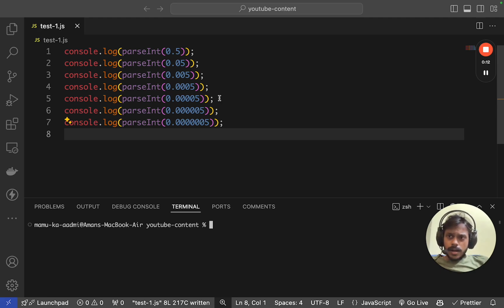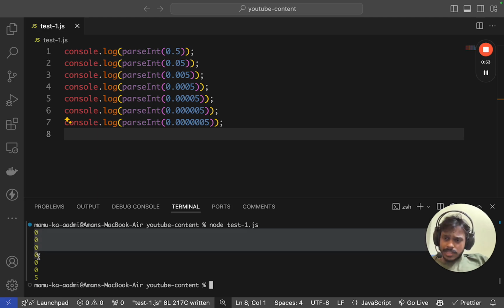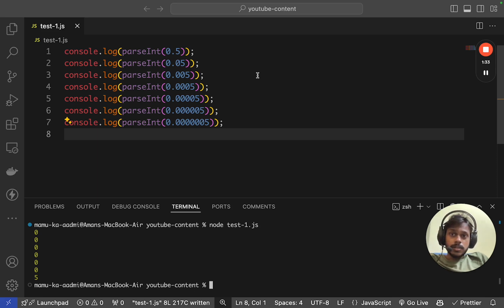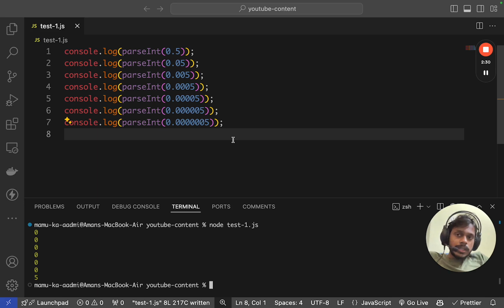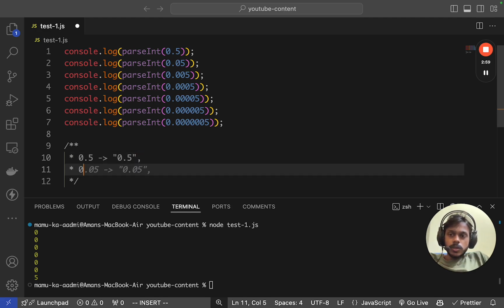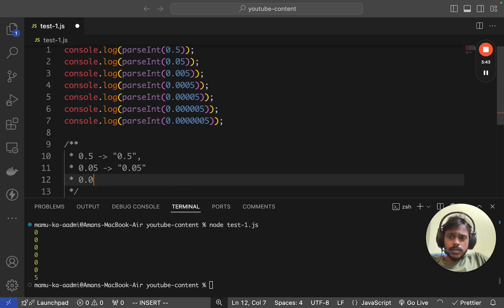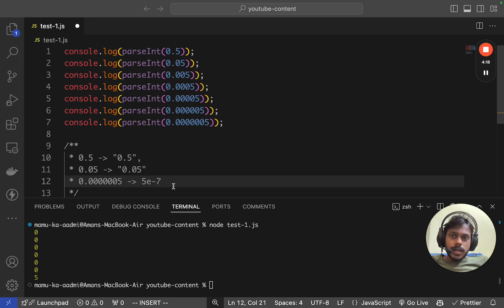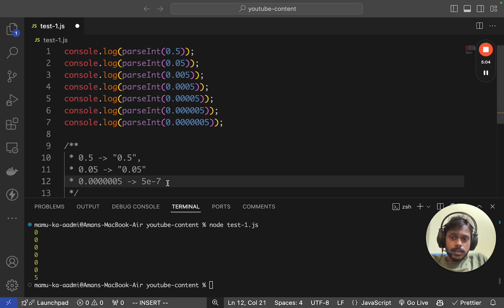Javascript parseInt behaviour